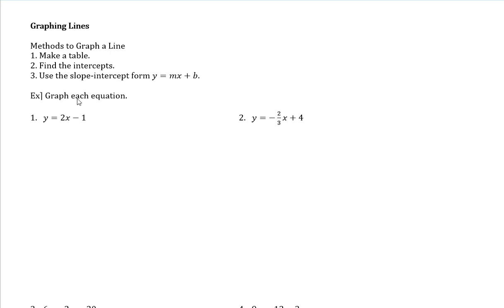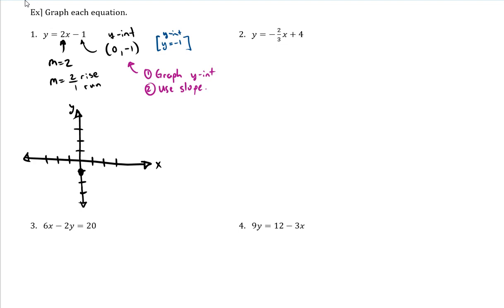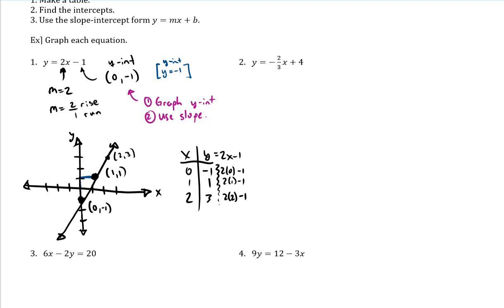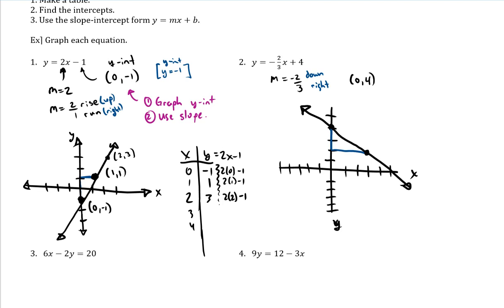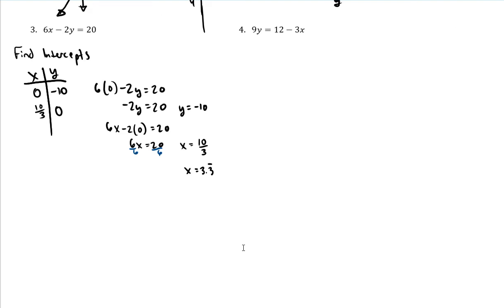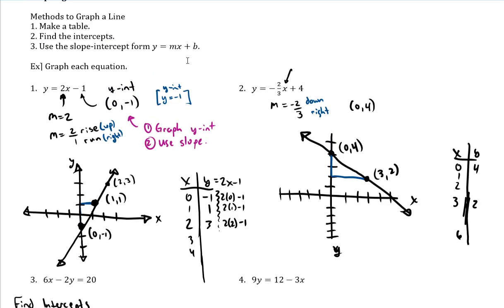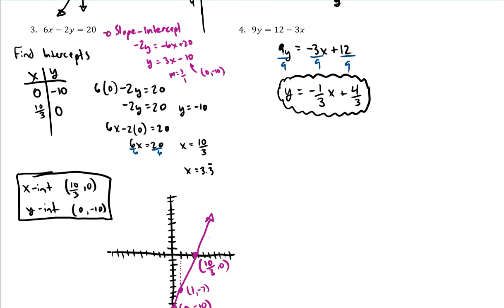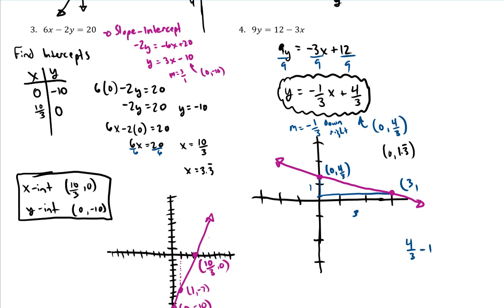Slopes and Equations of Lines Graphing Lines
Here we do example problems on graphing lines (or also known as linear functions).